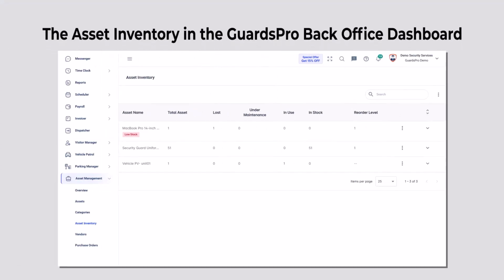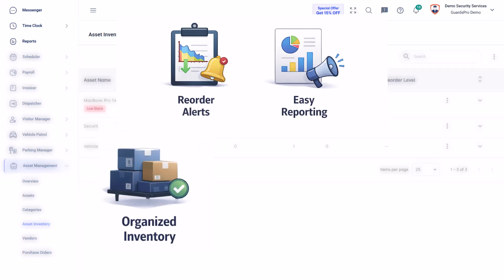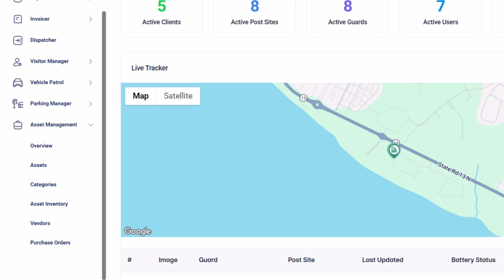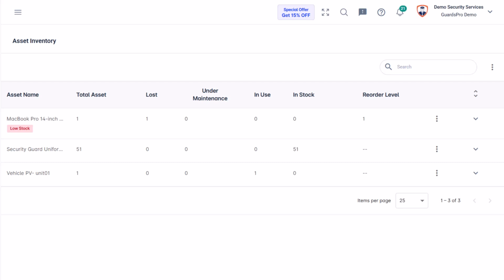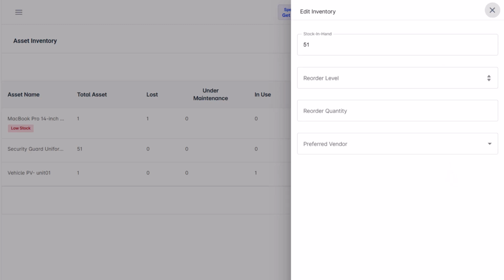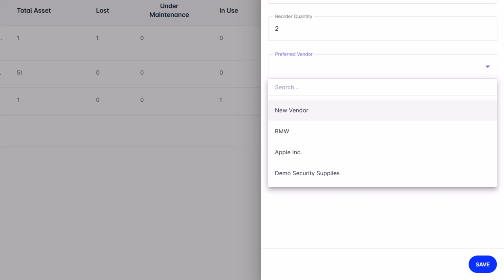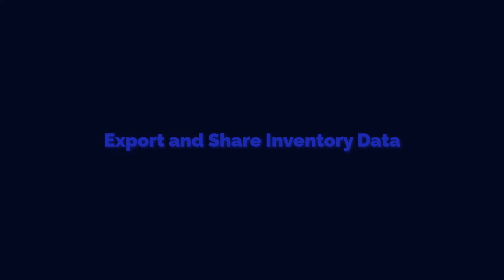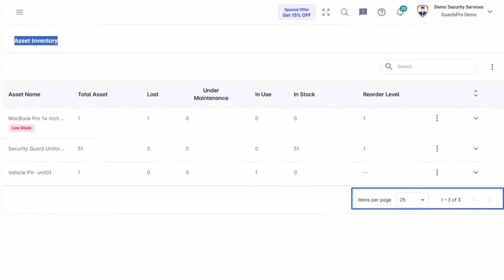How to view asset inventory in the Back Office Dashboard? - GuardsPro Support Center Video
The Asset Inventory in the GuardsPro Back Office Dashboard provides a centralized view of all assets, allowing administrators to monitor availability, usage, and stock levels in real time.

It helps track lost, in-use, and under-maintenance assets, supports efficient inventory planning through reorder level monitoring, and enables easy reporting and sharing of asset information, ensuring your inventory remains organized, accurate, and easy to manage for smooth operations across your security teams.